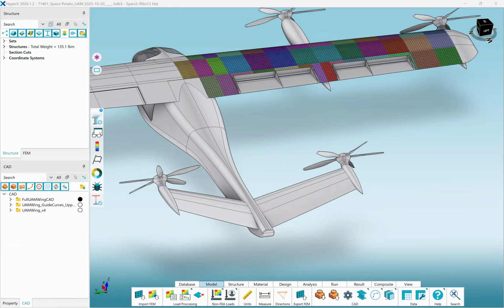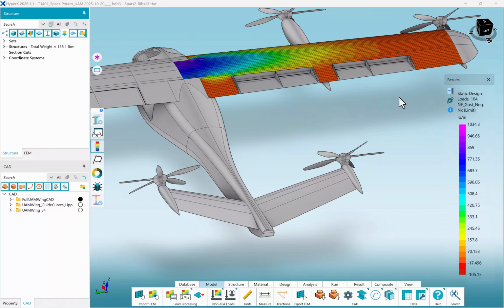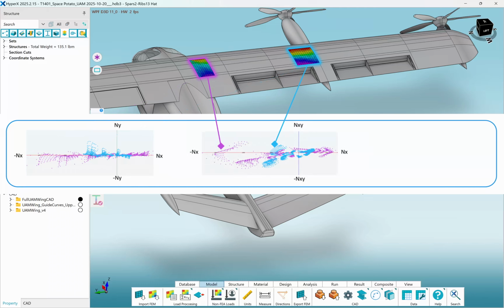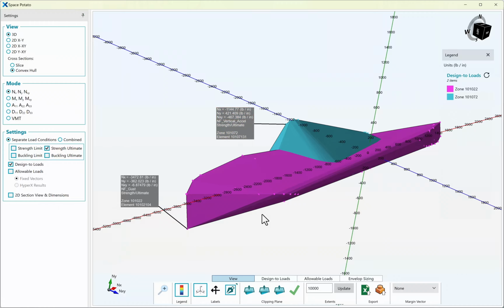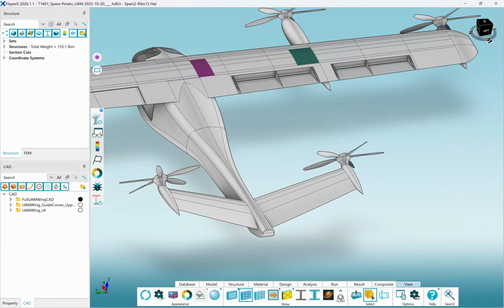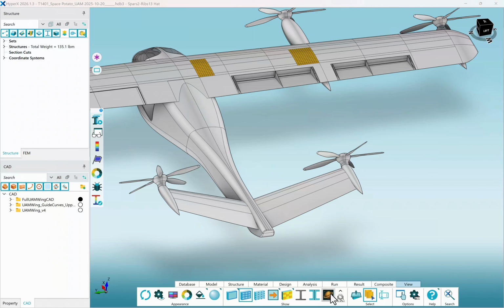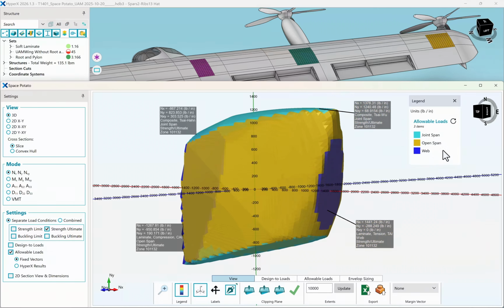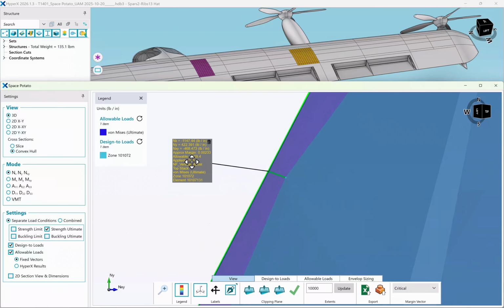HyperX Software: Space Potato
An introduction to the new 3D loads enveloping tool in HyperX aerospace structural analysis software. Understand how plotting design-to load envelopes and allowable load envelopes overlaid on each other provides valuable insight in to the structural behavior of your vehicle.